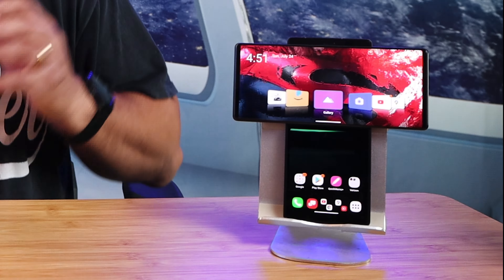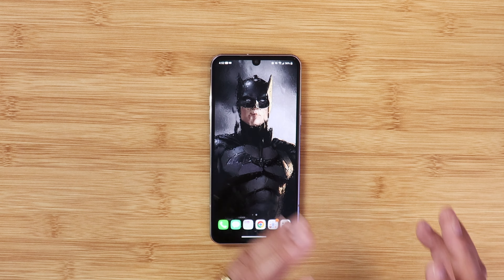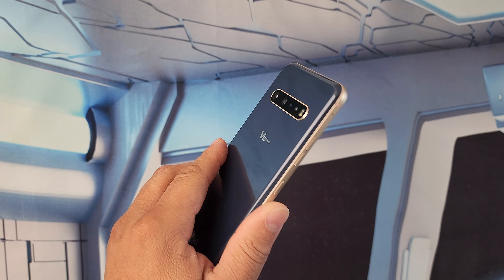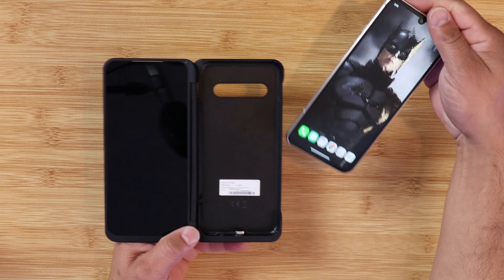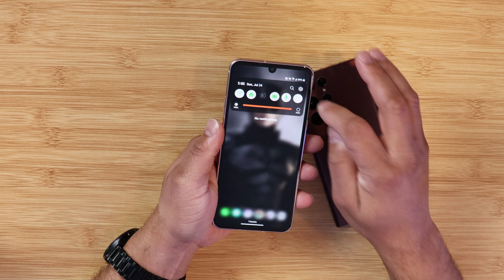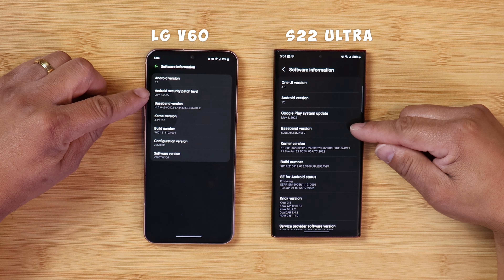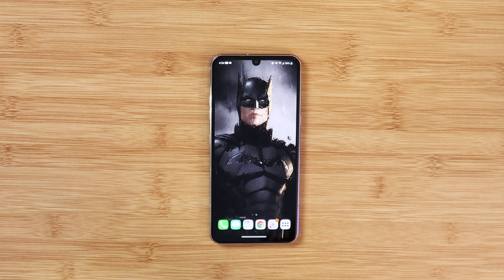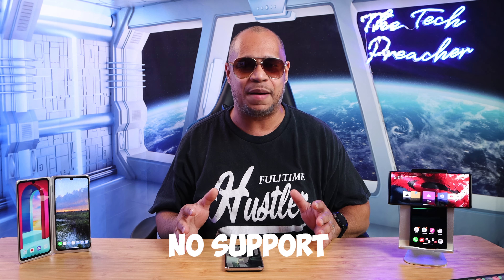New LG V60 Update Beating The Galaxy S22 | ITS NOT OVER YET !!!